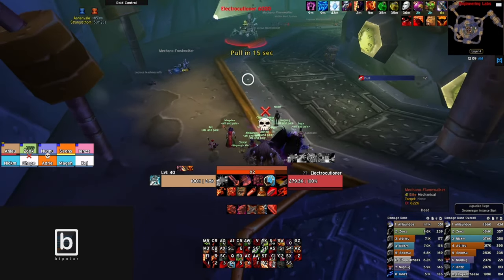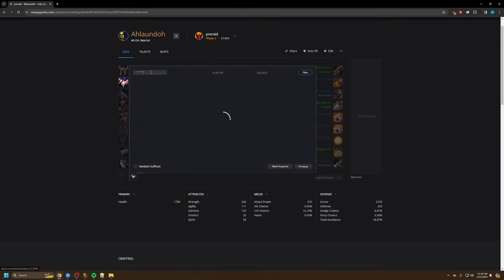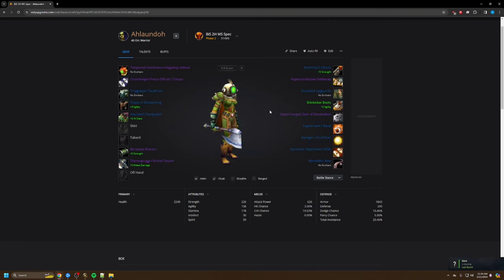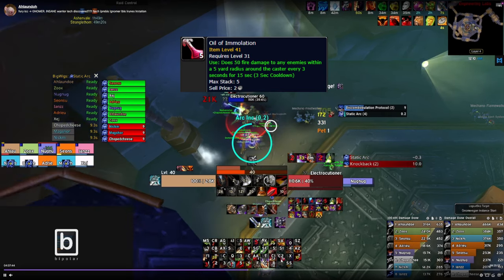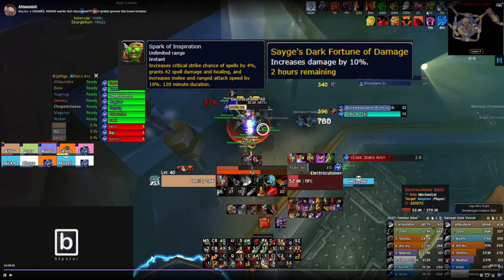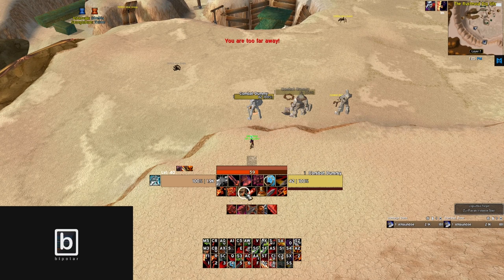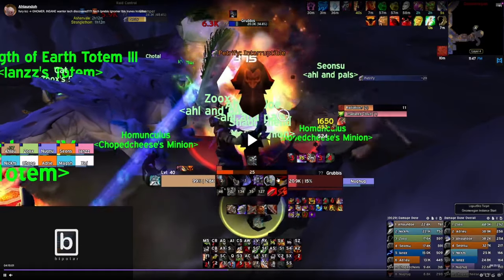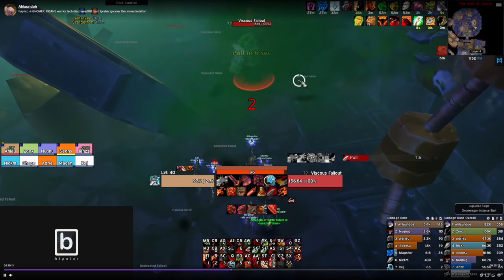Warrior DPS Guide for Season of Discovery Phase 2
for questions while i'm not live

0:00-0:30 Intro
0:30-2:00 Spec
2:00-3:42 Gearing up before raids
3:43-5:08 Professions and best-in-slot gear
5:09-6:03 Rune talk
6:04-7:05 Consumables
7:06-9:14 Important debuffs and buffs
9:15-11:53 Rotation overview
11:54-14:06 Grubbis
14:07-16:08 Viscous Fallout
16:08-18:09 Crowd Pummeler
18:11-20:33 Electrocutioner
20:34-24:05 Mechanical Menagerie
24:05-26:00 Mekgineer Thermaplugg